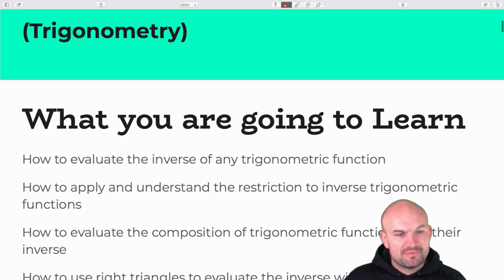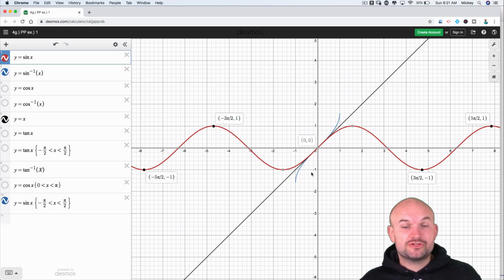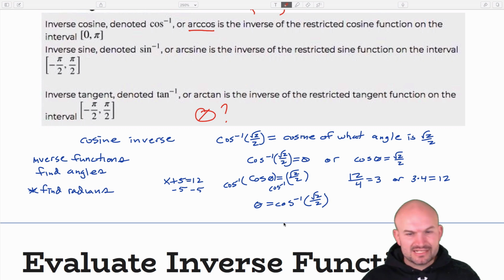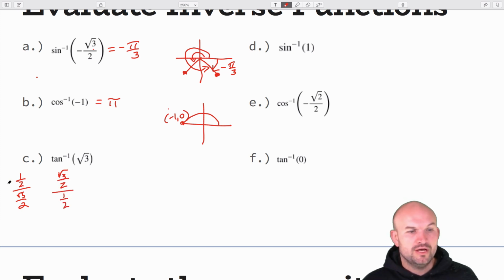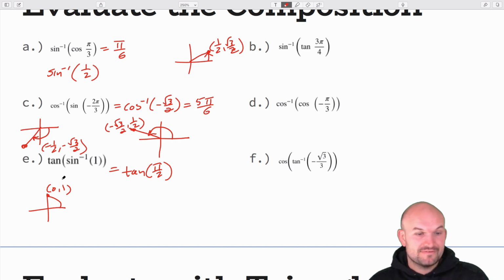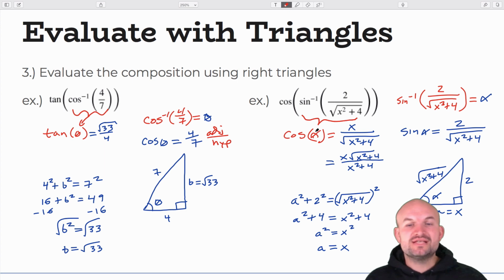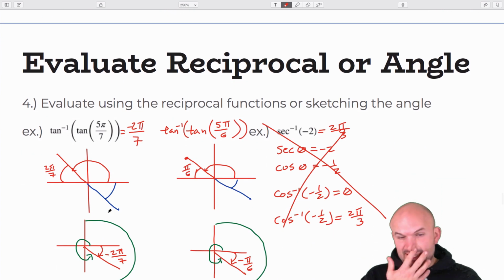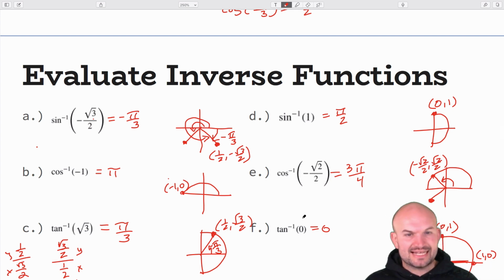Need to be deleted